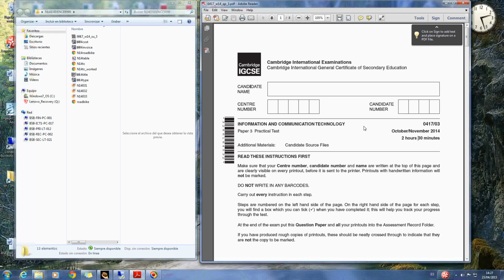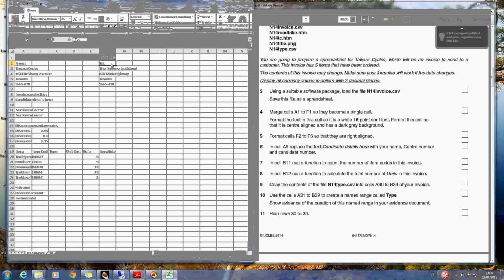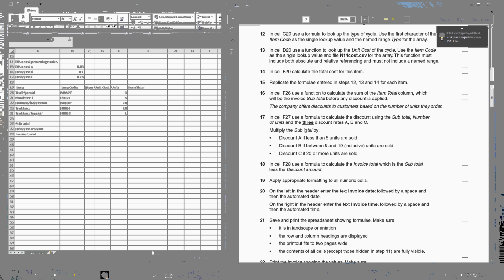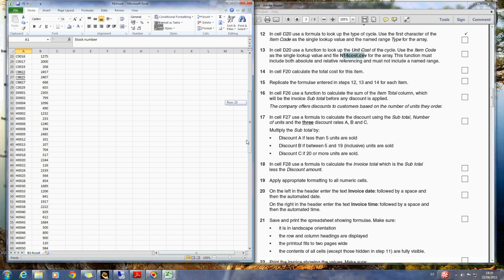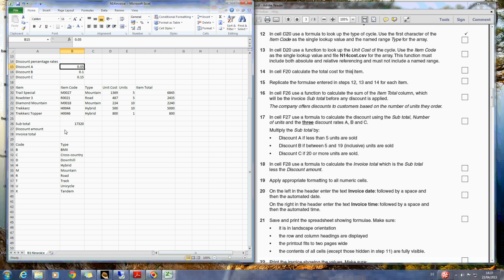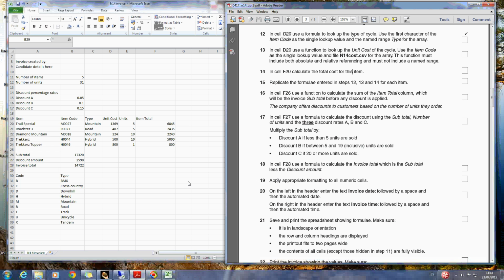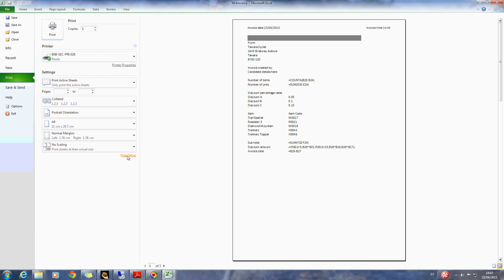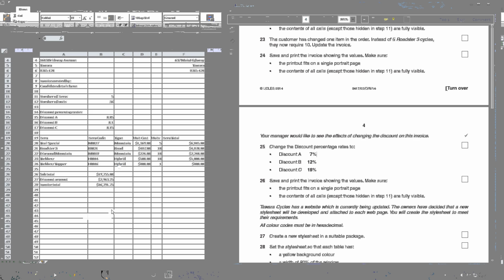iGCSE ICT Cambridge Nov 2014 Paper 3 Excel